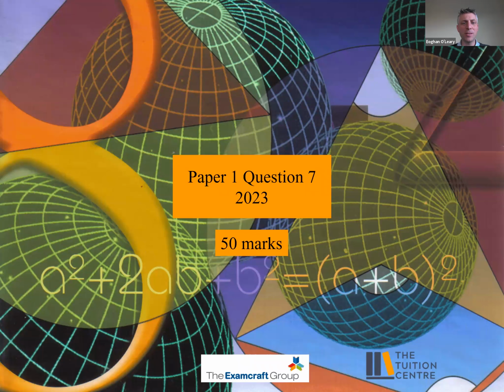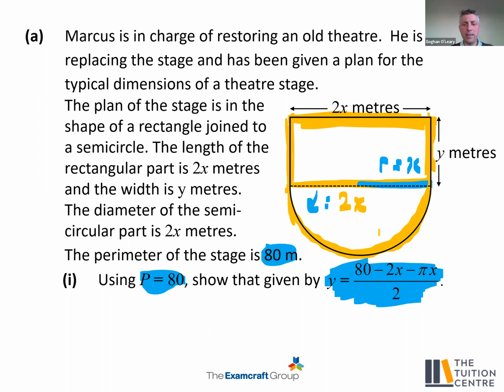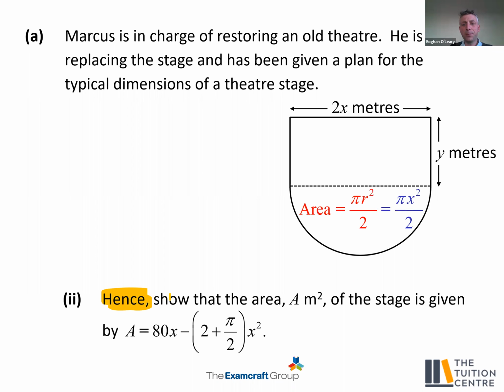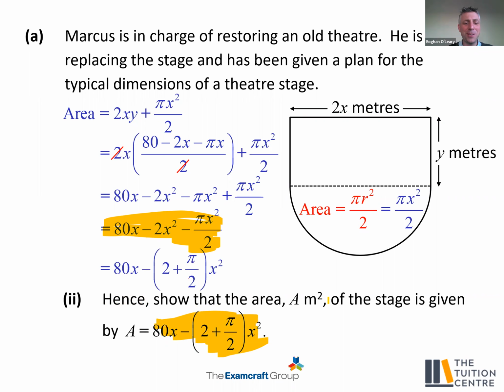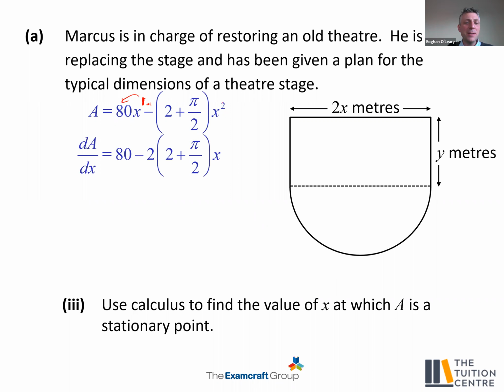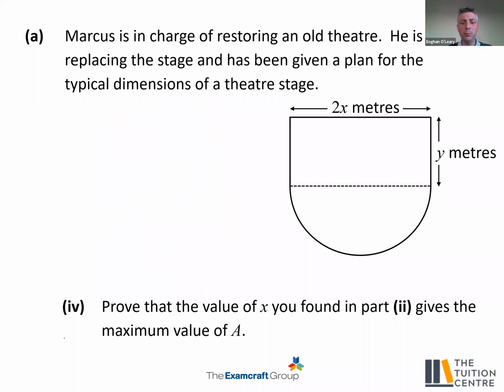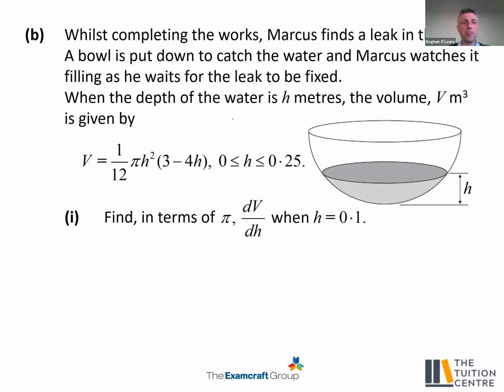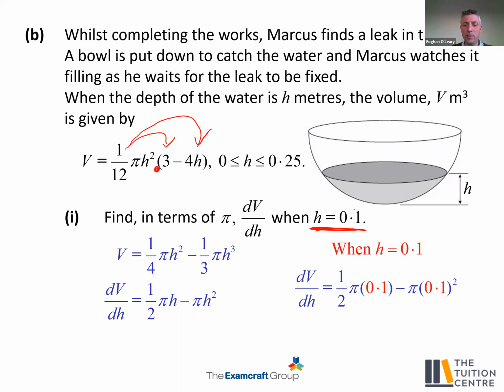Q7 Paper 1, 2023